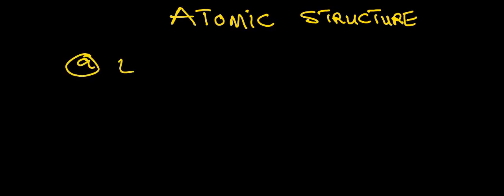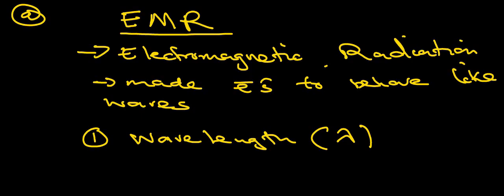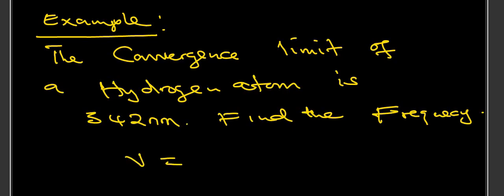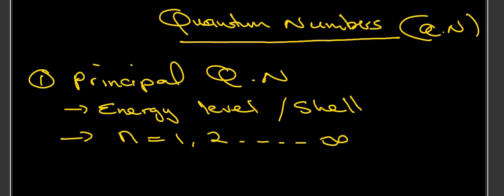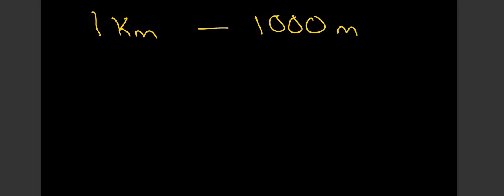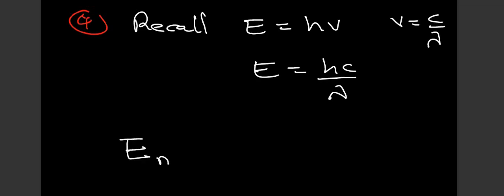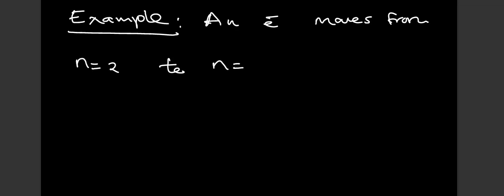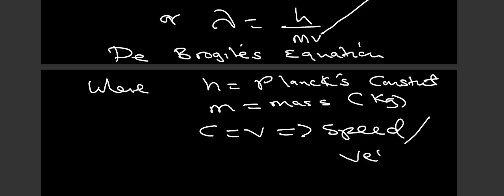ATOMIC STRUCTURE INTRODUCTION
In this video we DISCUSS Electromagnetic Radiations Atomic Structure -Order EMR with Respect to Energy, Frequency, Wavelength.